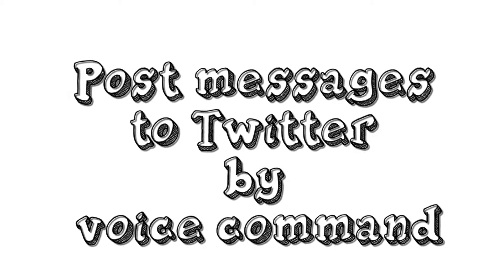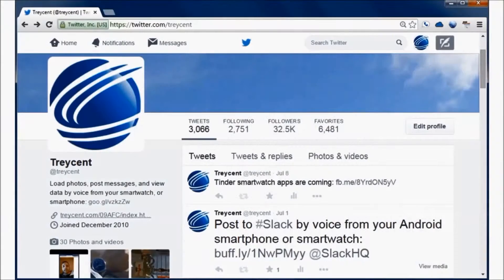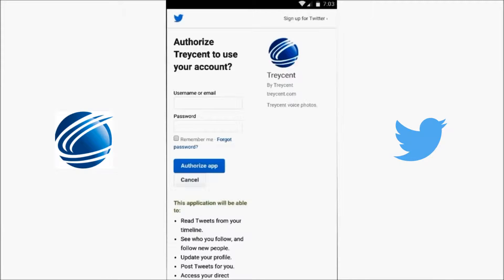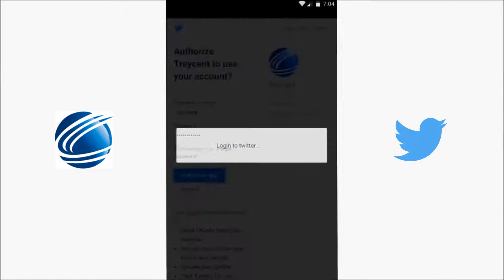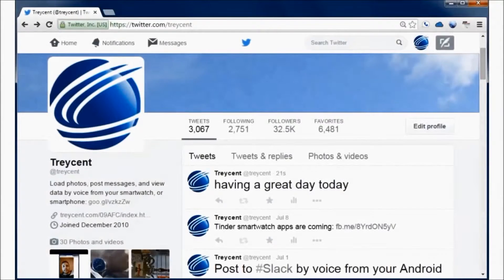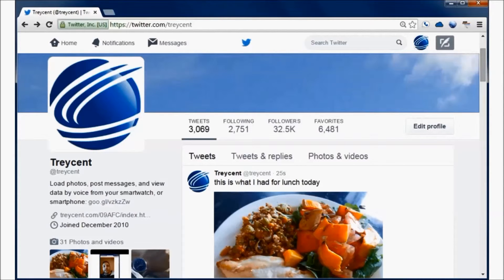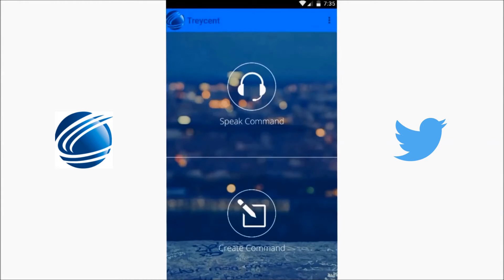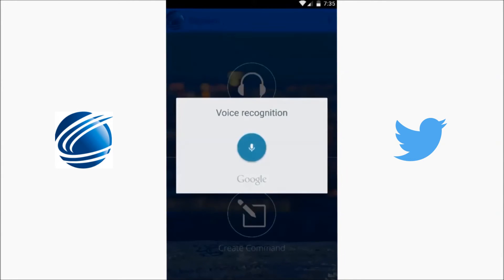Post messages and photos to Twitter by voice command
Post messages and photos to Twitter from our Android smartphone and Android Wear smartwatch apps.